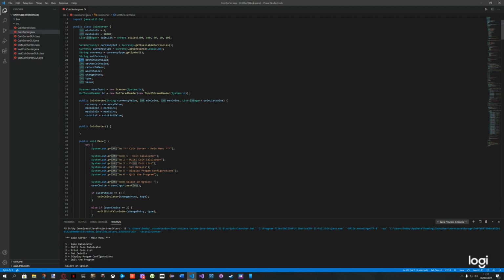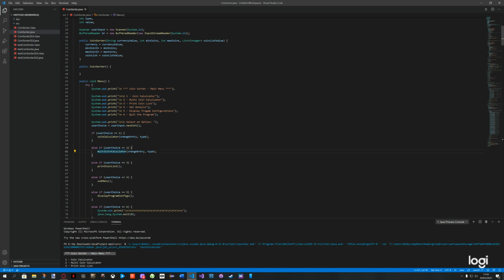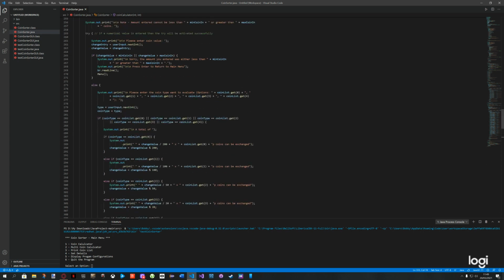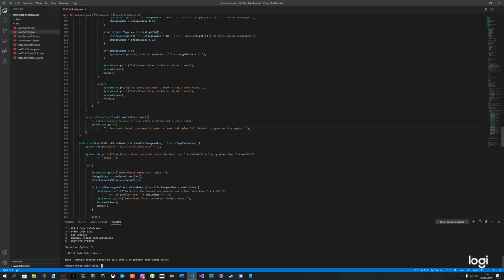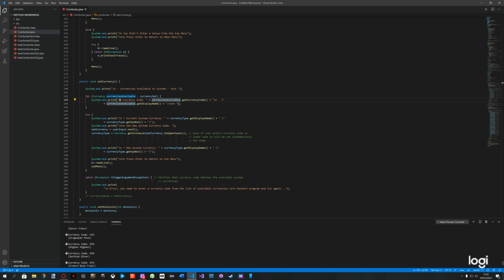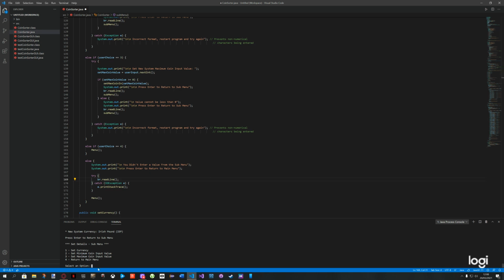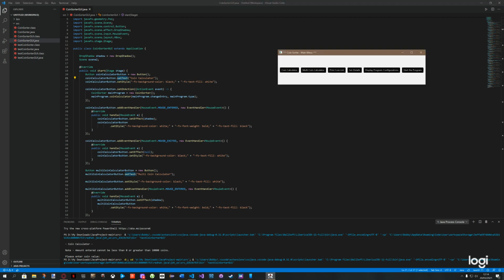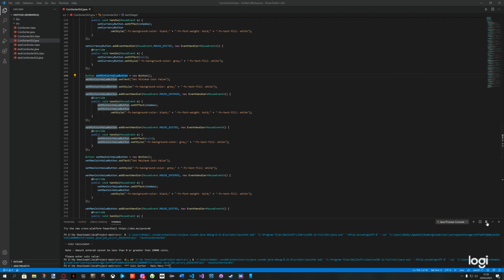Java (And JavaFX) Project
This is a Java program I built for my programming module in my masters degree at the University of York (for which I got a score of 95%).

It is a coin sorting app where a user can enter change into the program to certain coins back (e.g. if they were to enter £2.35 - or in the case of the program 235p coins,  they would get a £2 coin, three 10p coins and a 5p coin) it is also possible for the user to exclude certain coins from the change they get back, users can also set the system currency and the minimum/maximum change value that can be deposited into the system too.

It also includes a GUI version of the system rendered in JavaFX as well.